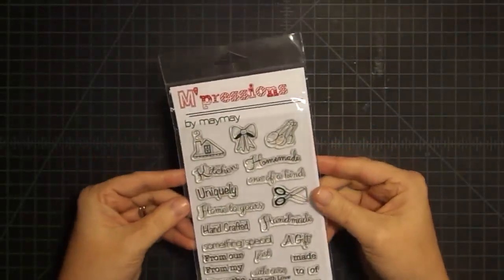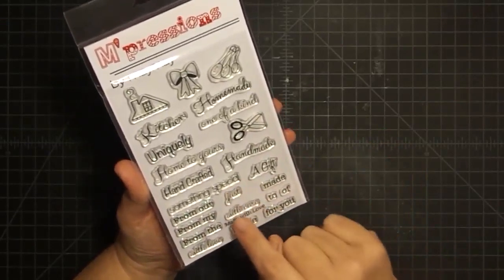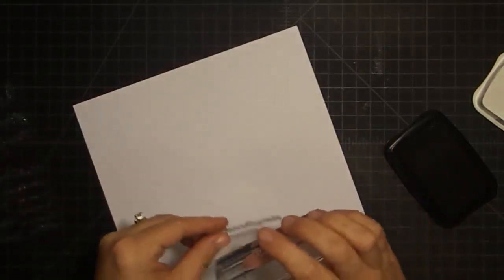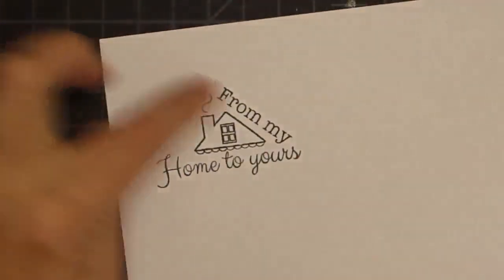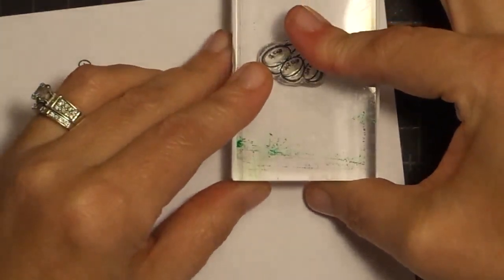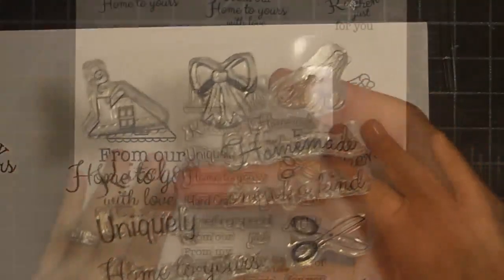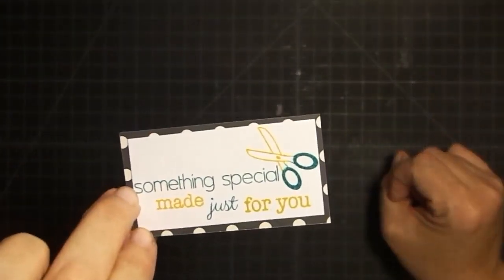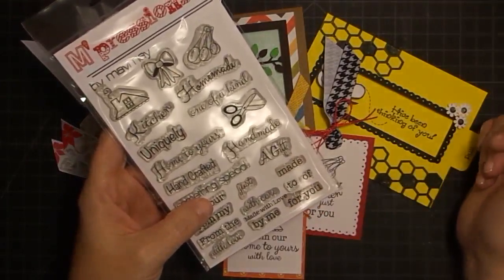New Stamp Set "Made with Love" available now